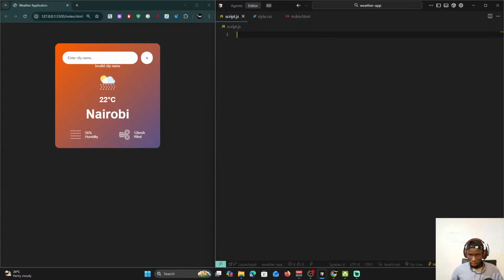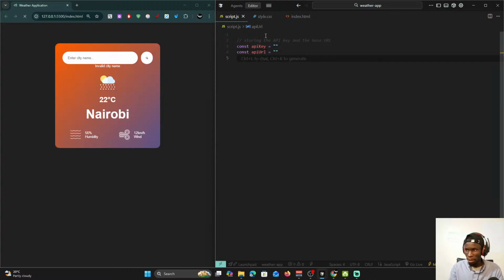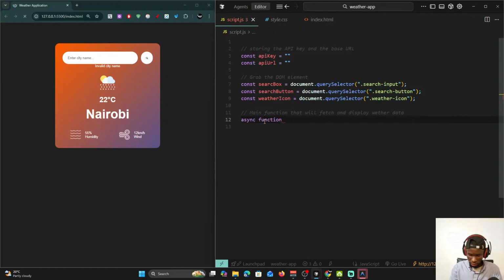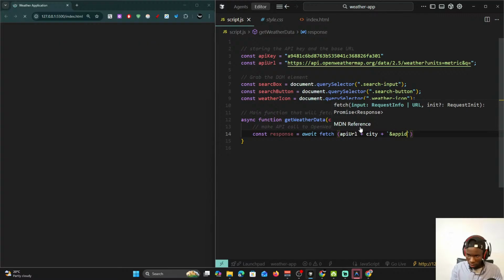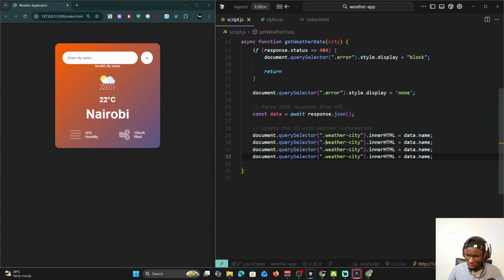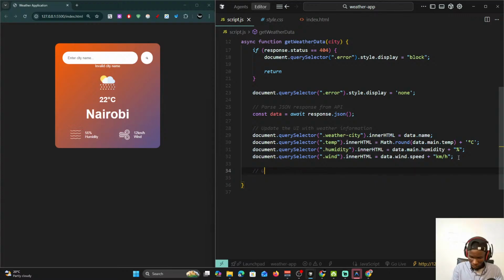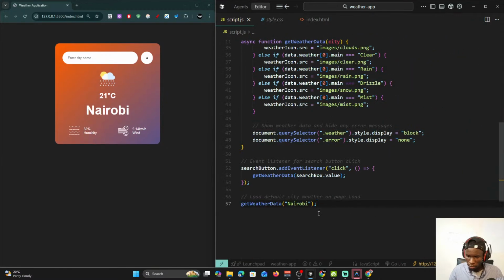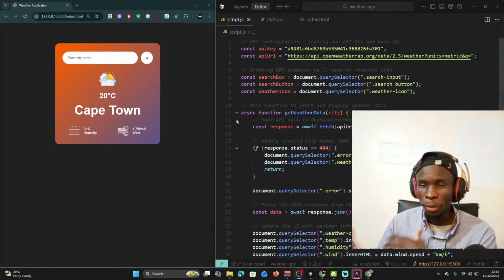Day 2/365: Data Scientist Learns Frontend - JavaScript Logic for Weather App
Welcome to Day 2 of my 365-day frontend development challenge! 🚀

Yesterday (Day 1), we built the HTML structure and CSS styling for our weather app. Today, we're bringing it to life with JavaScript!

Today's Focus: JavaScript Implementation
- Connecting to Weather API and fetching real-time data
- Handling asynchronous operations (fetch, promises, async/await)
- DOM manipulation - updating the UI dynamically
- Event listeners and user input validation
- Error handling for failed API calls and invalid cities
- Parsing and displaying JSON data

As a data scientist transitioning to frontend, this is where things get interesting! Working with APIs feels familiar, but manipulating the DOM and handling user interactions is completely new territory.

Why I'm doing this live:
✅ Accountability - tracking my progress publicly
✅ Learning by teaching - explaining concepts as I code
✅ Real debugging - not just the highlight reel
✅ Building a portfolio - one project at a time

This is a raw, u